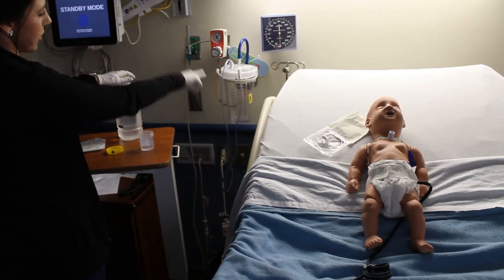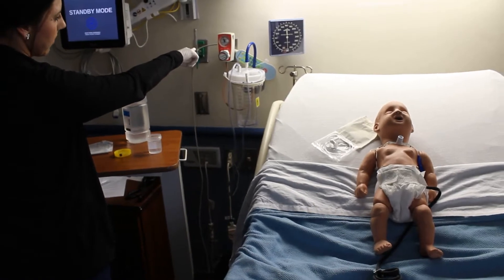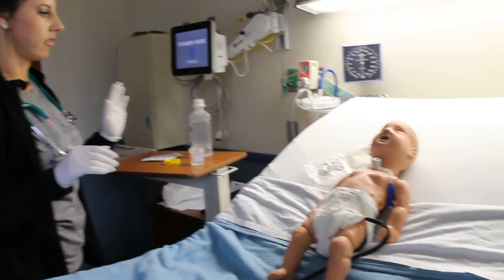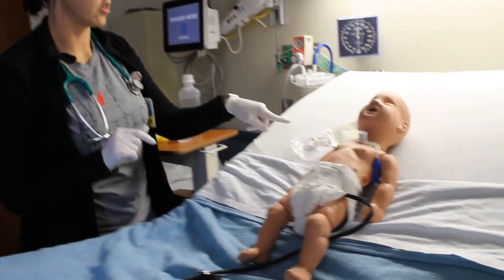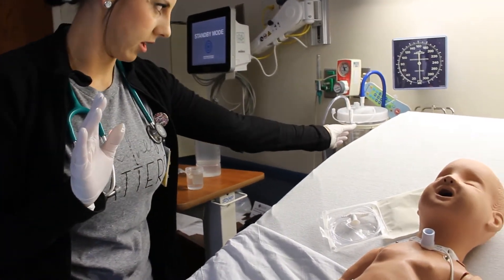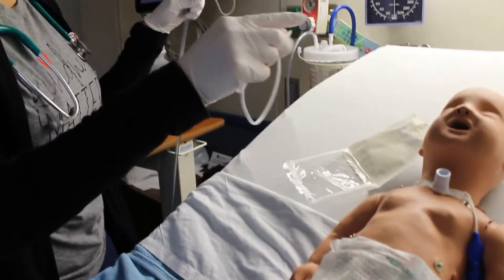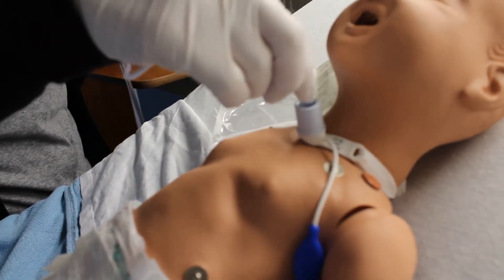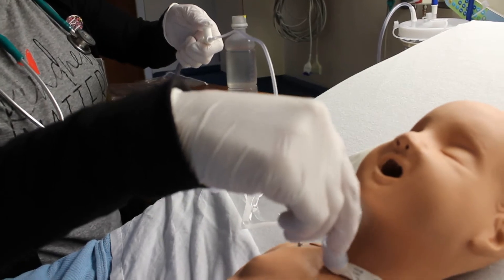TRACHEOSTOMY SUCTIONING COMPETENCY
NURSING CARE